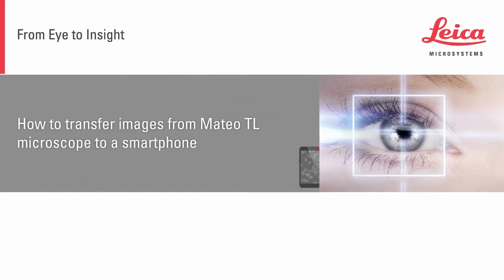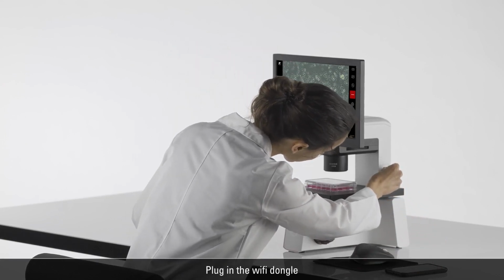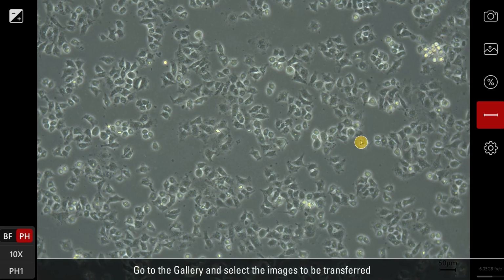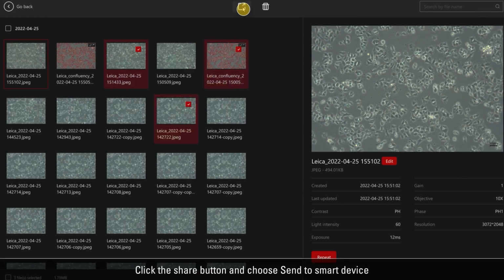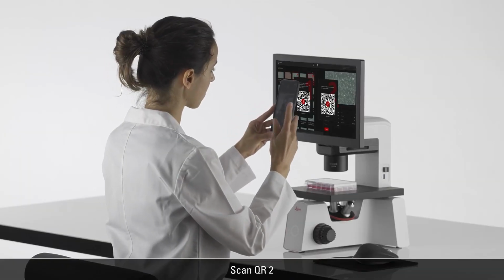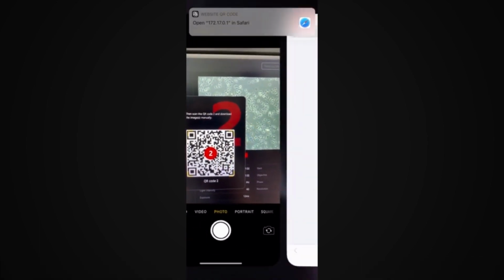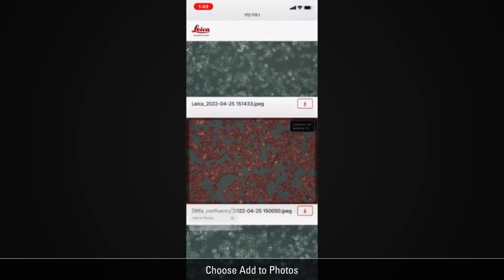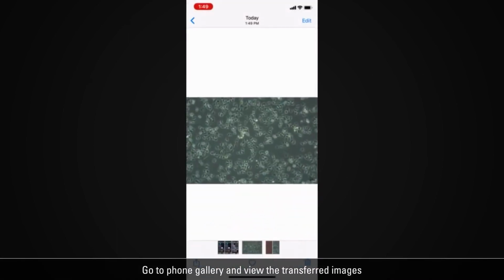How to transfer images from the Mateo TL microscope to a smartphone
Mateo TL provides you with enhanced smart functionalities for a quick and convenient image export. Learn from this tutorial video how to wirelessly transfer images directly to your smartphone with the quick share feature of Mateo TL microscope.

▬ Transcript ▬▬▬▬▬▬▬▬▬▬▬▬
Plug in the wifi dongle.
Go to the Gallery and select the images to be transferred.
Click the share button and choose Send to smart device.
Two QR codes will appears
Use the scanning function of the camera to scan QR code 1. This will connect the smartphone with the wifi dongle.
Click join.
Wait until the wifi icon appears on your phone.
Scan QR 2.
The images will appear on your phone.
Make a long click an image to see the options.
Choose Add to Photos.
Go to the phone gallery and view the transferred images.
Mateo TL
Routine Cell Culture? Check!